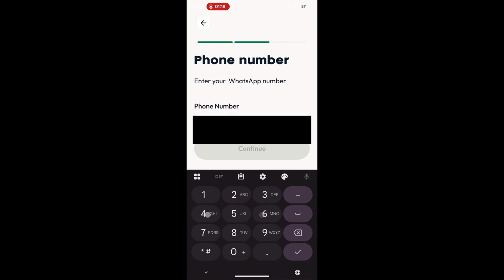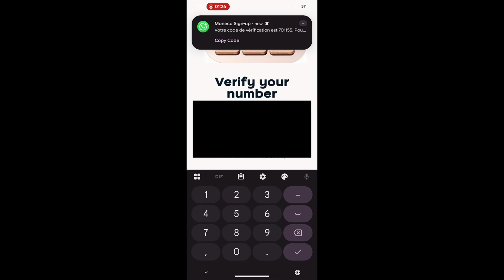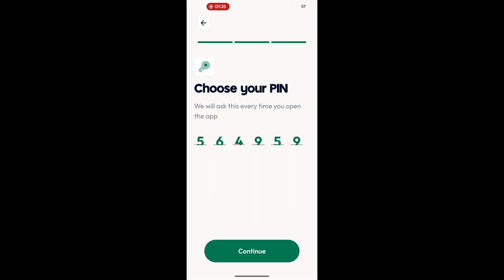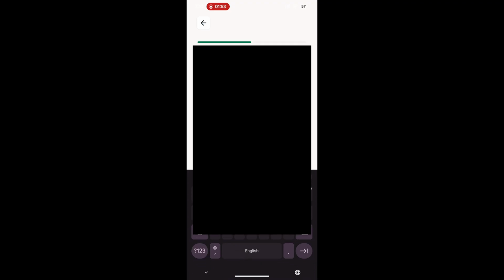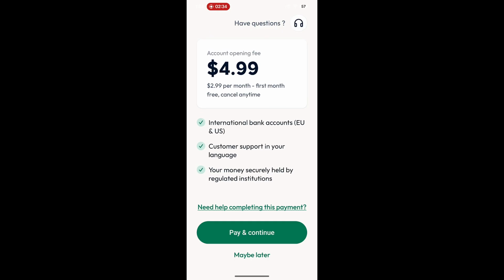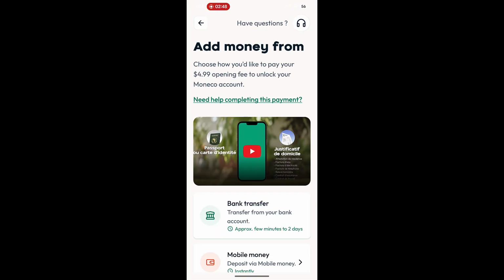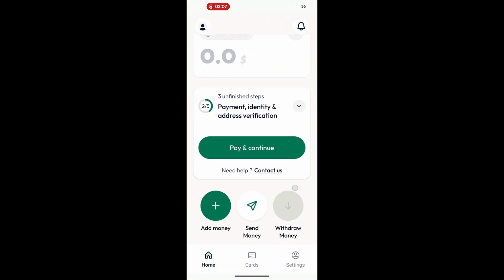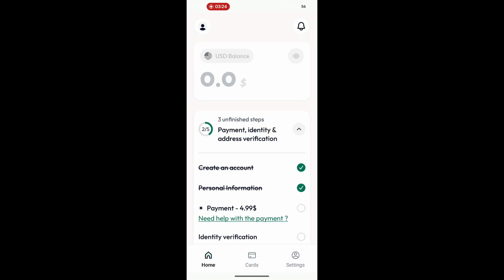how to open international bank accounts from african countries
In this video, you’ll learn how to open an international bank account, especially for those in African countries or regions where such accounts are not readily available. I’ll show you how to download an application, verify your phone number, and proceed with payment and identity verification to establish your offshore banking account. This tutorial helps you navigate the process of setting up an online bank account through fintech solutions, enabling you to access globalbanks with ease.